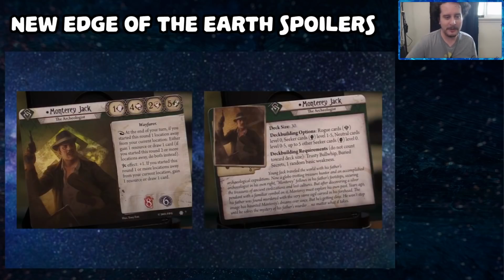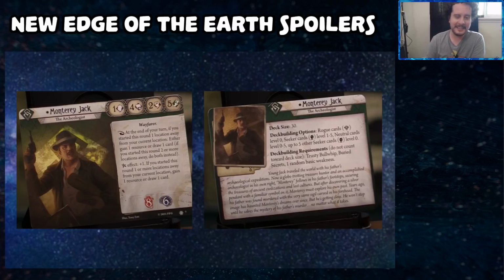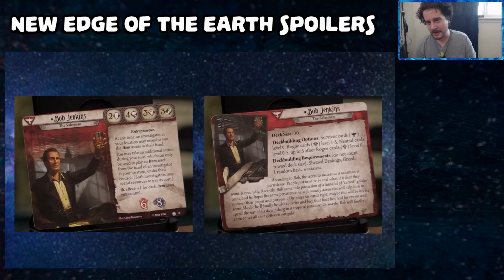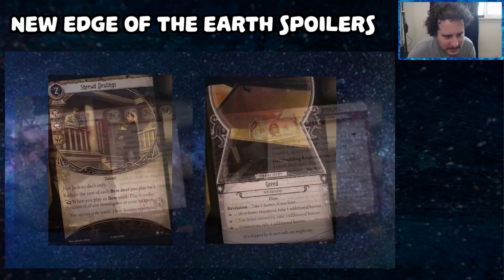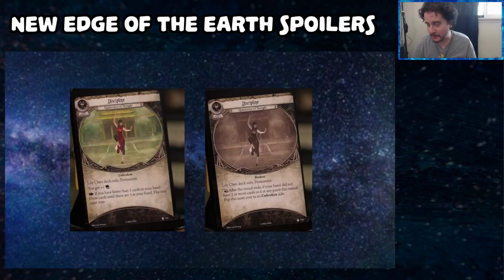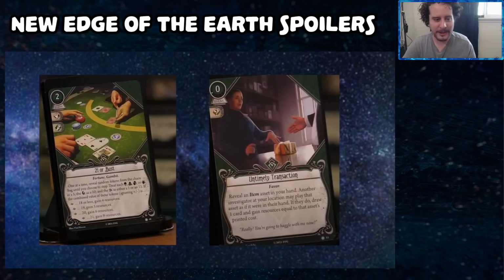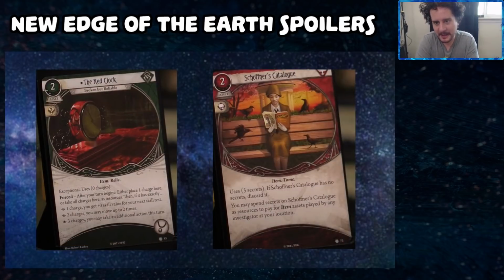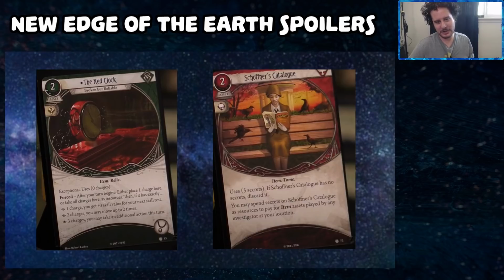Discussing New Edge of the Earth Spoilers | ARKHAM HORROR: THE CARD GAME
The gang chats about the new investigator and player card spoilers for Edge of the Earth. Let's wheel and deal and then do some expeditions or something like that.